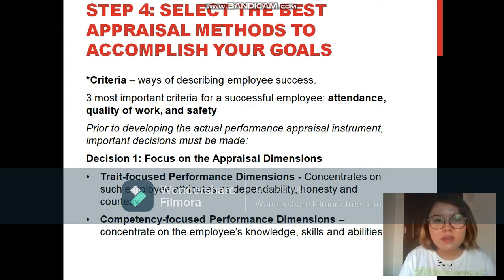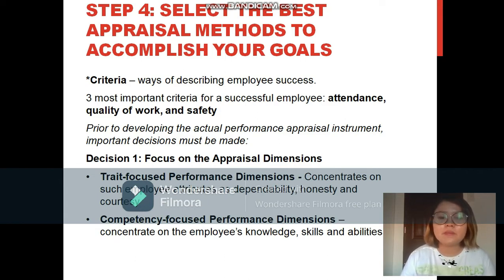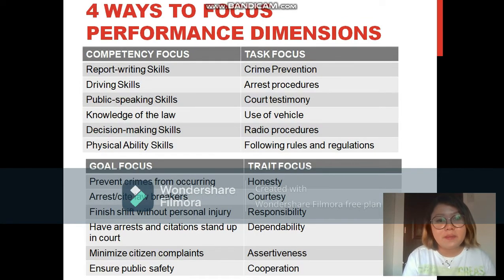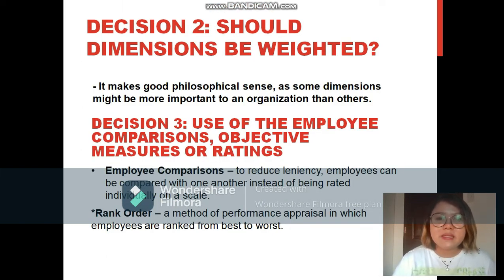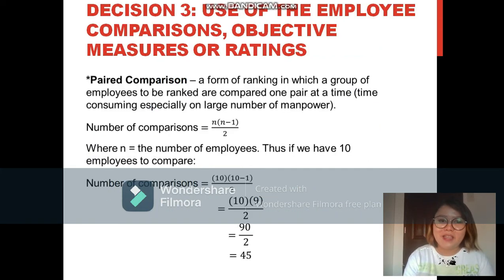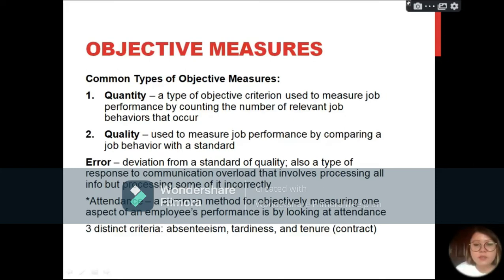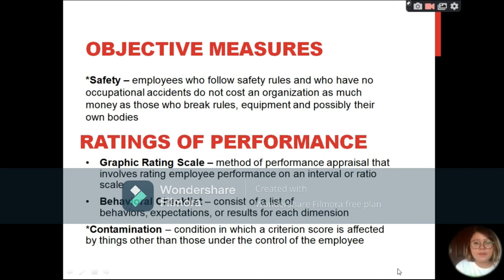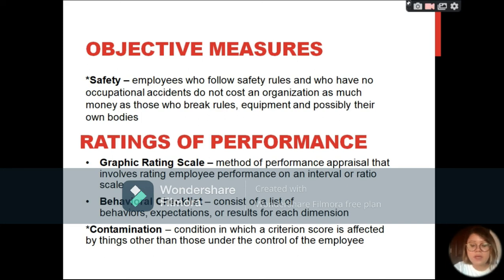Perfromance Evaluation Part 2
Industrial / Organizational Psychology